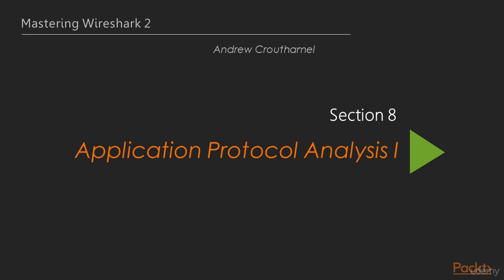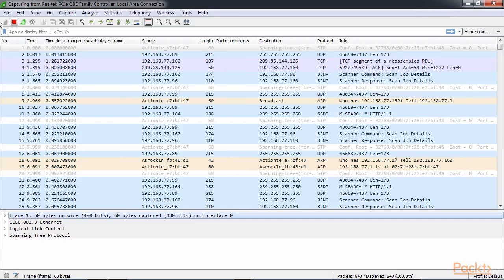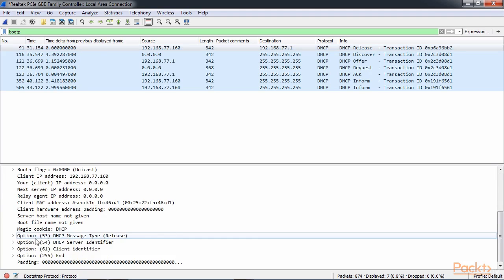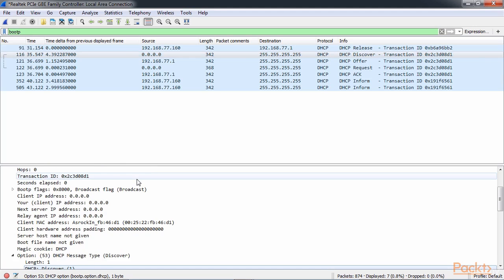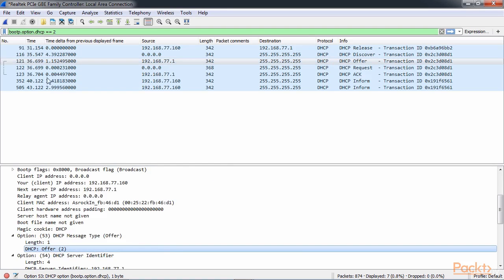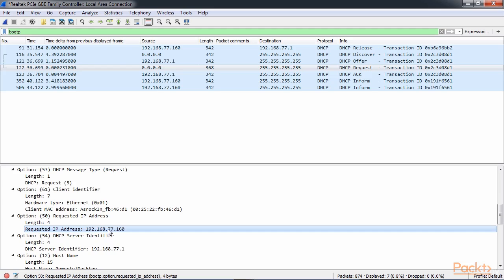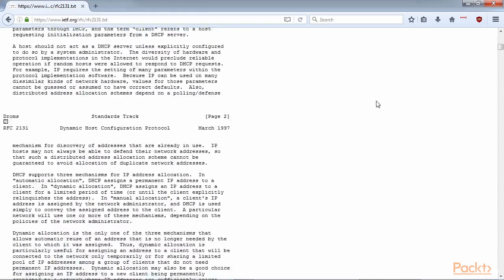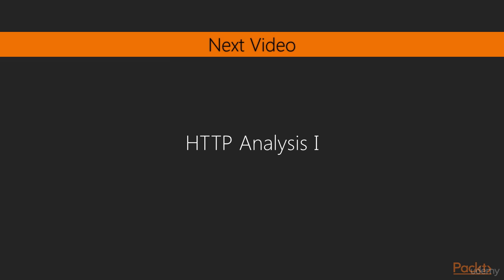Mastering Wireshark 2 : DHCP Analysis